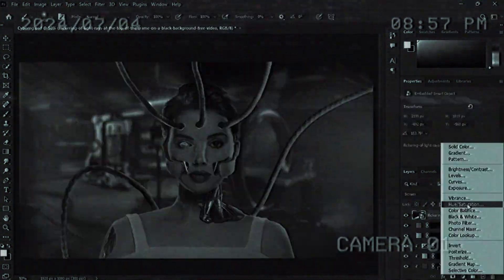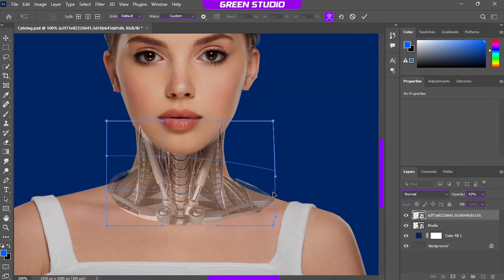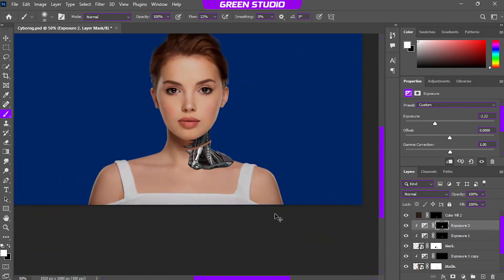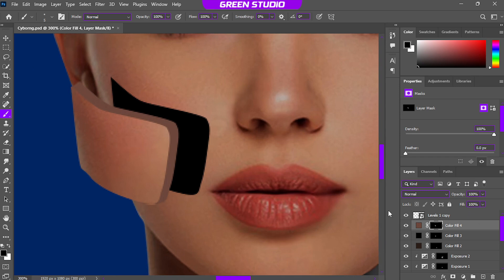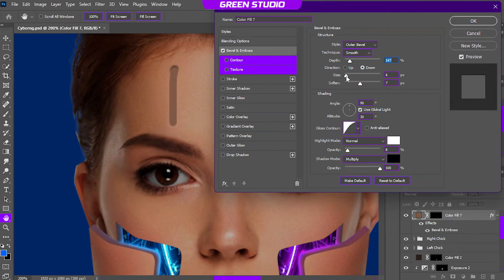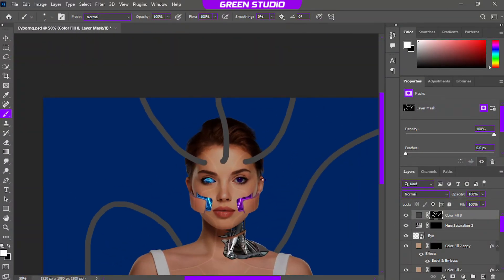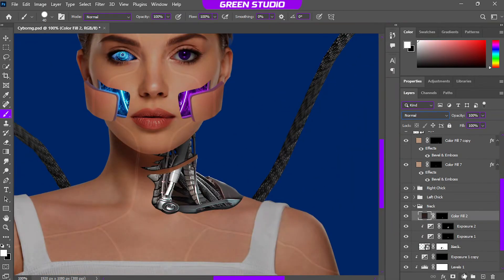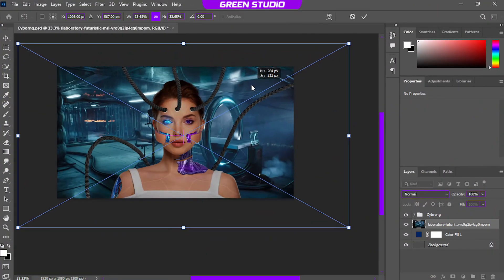How to turn yourself to a Cyborg | Quick Tutorial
🟢Welcome to GREEN STUDIO! In this quick tutorial, I'll show you how to transform yourself into a cyborg using Photoshop.  Join me as I take you through the process of creating a striking cyborg version of yourself. This tutorial will teach you how to make your photos pop with a sci-fi twist.

Don’t forget to:
👍 Like the video if you enjoyed the Video

Materials Used:

🟢Adobe Photoshop
🟢Adobe After Effect
🟢Wondershare Filmora

Chapters

🟢 0:00 -  Intro
🟢 0:38 -  Tutorial
🟢 10:00 -  Speed Art
🟢 10:00 -  Speed Art & Final Result
🟢 11:40 -  Outro